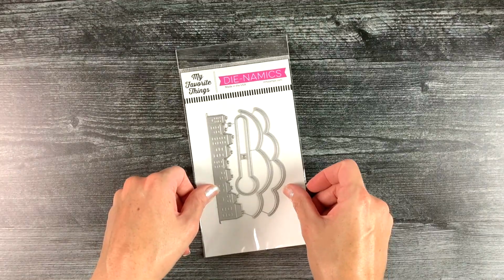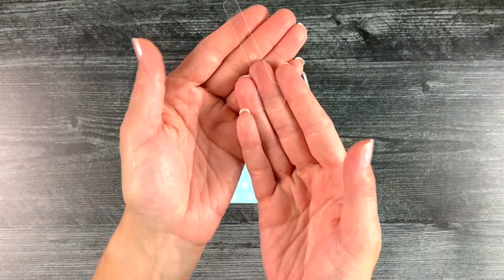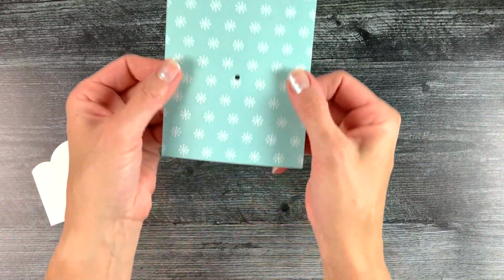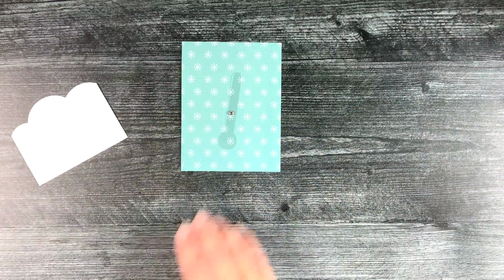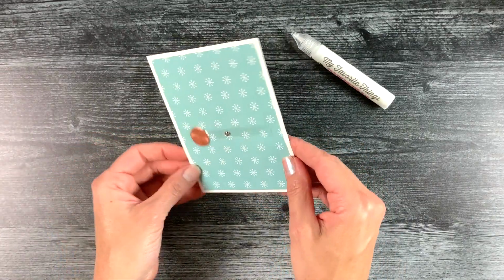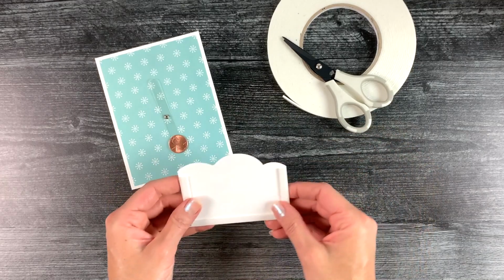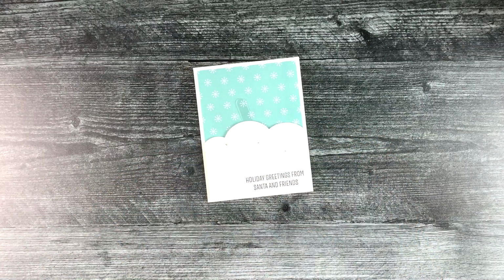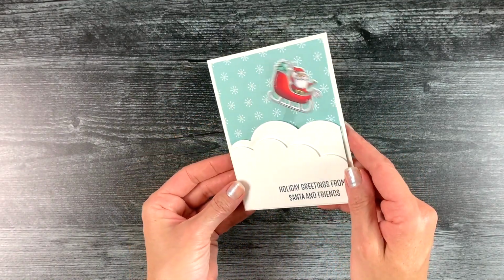How to Assemble the High Flying Die-namics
Rachel's video today will walk you through the steps of assembling this simple design that has a big impact, and this is just the beginning! Dig through your stash, and you're sure to find lots of other images that are perfect for this high-flying treatment.